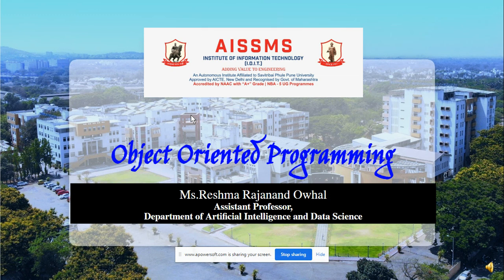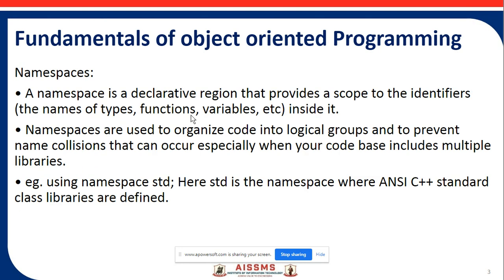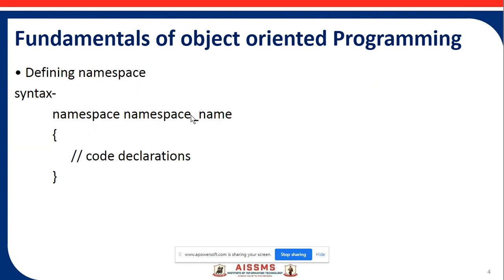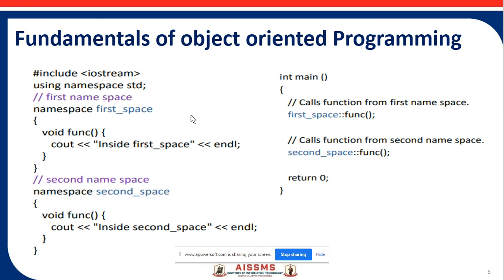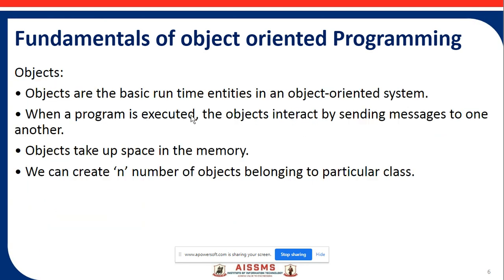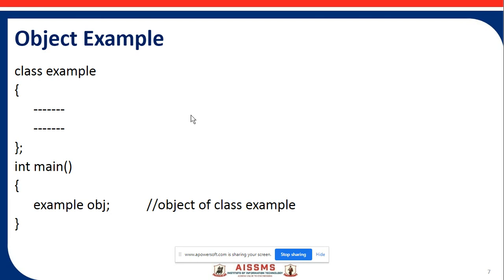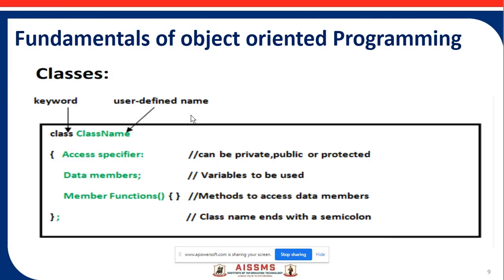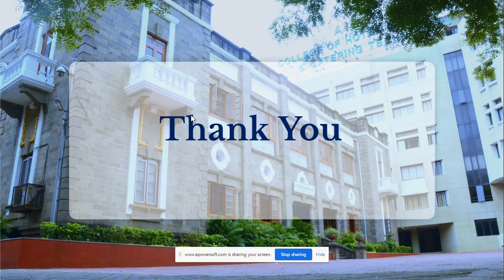Fundamentals of Object Oriented programming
Subject: Object oriented Programming
Topic: Fundamentals of Object Oriented programming
Presenter: Ms. Reshma Rajanand Owhal

Contents:
•Namespaces,
•objects,
•classes,
•data members,
•methods,
•messages,
•data encapsulation,
•data abstraction and information hiding,
•inheritance,
•polymorphism.